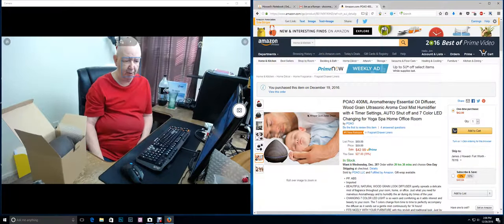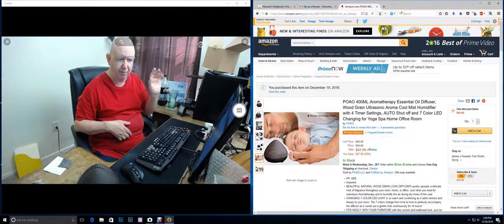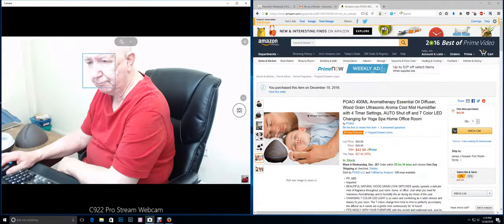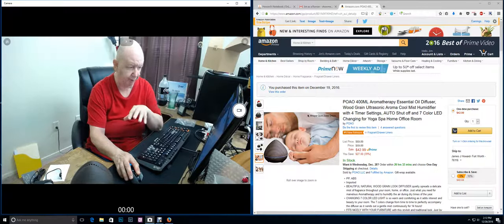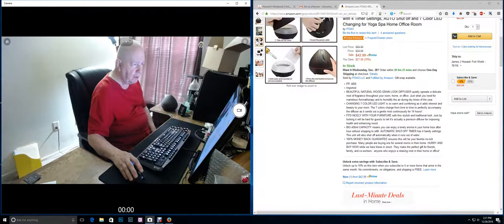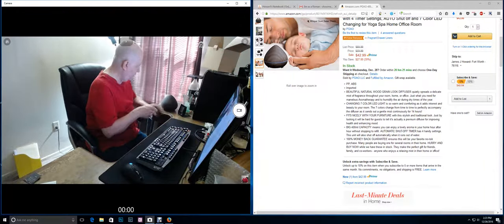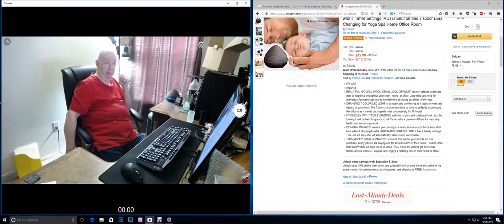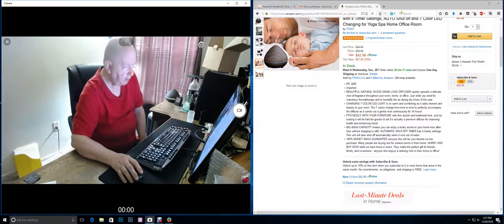Review of Poao Ultrasonic Air Humidifier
POAO 400ML Aromatherapy Essential Oil Diffuser, Wood Grain Ultrasonic Aroma Cool Mist Humidifier with 4 Timer Settings, AUTO Shut off and 7 Color LED Changing for Yoga Spa Home Office Room.